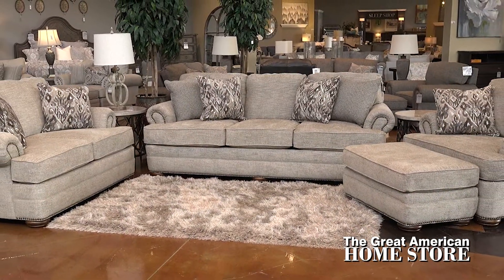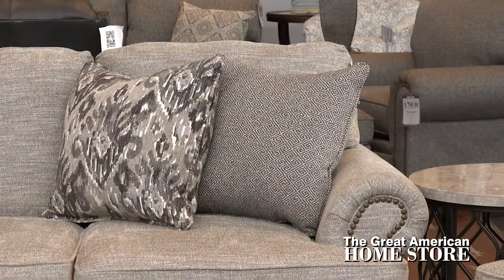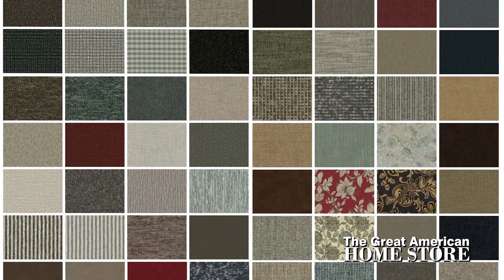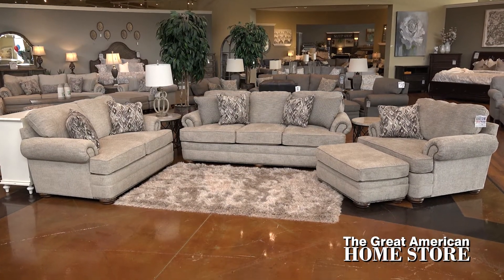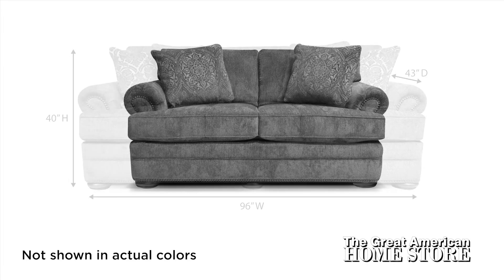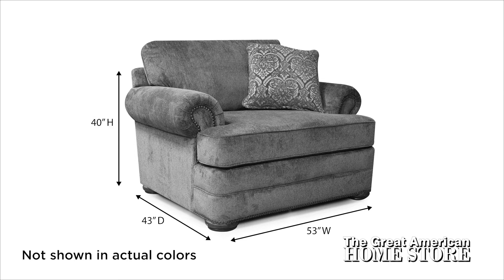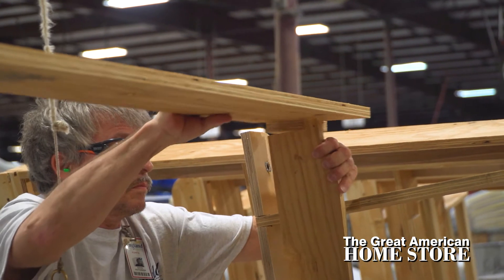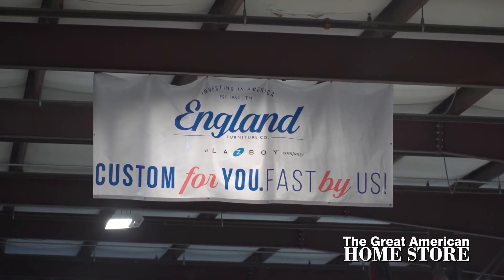England Knox Handwoven Linen Sofa Collection - 1688175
Our Knox collection is anything but ordinary, with its transitional styling it stands out in any style living room. This series has a rolled arm, bun foot, T-cushion, and charming antique brass nailhead trim. The solid chenille fabric that’s 92% polyester and 8% polypropylene makes for easy cleaning and long wear. The Chenille fabric also is to thank for its transitional style so that you can enjoy superior comfort that doesn't clash with your decor or existing furniture. Plush zippered poly-wrapped high performing foam cushions are supported with sinuous spring construction in order to give you lasting relaxation.

The Know collection is stocked as shown but this collection is available to custom order in the fabric of your choice.
You can’t get a much better transitional style than the Knox collection! Available as a Sofa, loveseat, chair, and ottoman.
The sofa offers comfortable seating for three with its 96-inch width 43-inch depth and 40 inches in height.
The loveseat measures 72 inches wide 43-inch in depth and 40 inches in height.
For extra seating add the club chair at a large 53  inches wide by 43 inches deep and overall height 40 inches
The matching ottoman is 39 inches wide by 25 inches deep and 19 inches high.
This collection is made in America by England Furniture. Every piece of England furniture is Quality built using only high-quality components throughout their state of the art manufacturing facility in the foothills of Tennessee and operates as an independent division of La-Z-Boy.